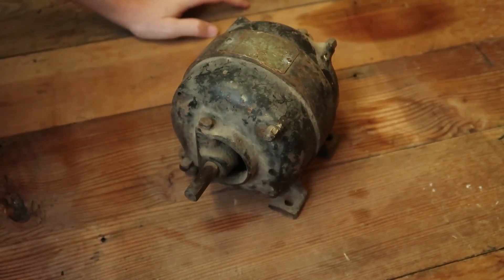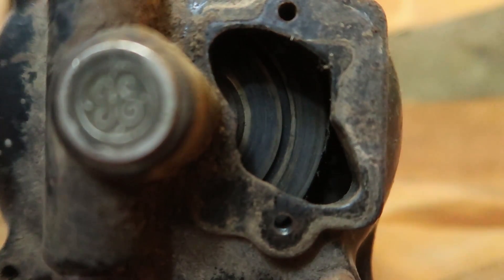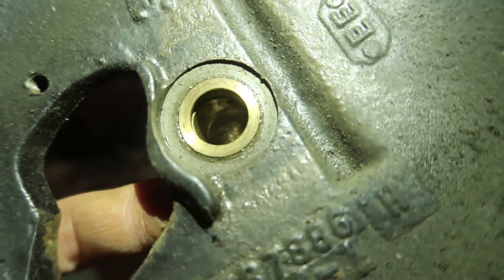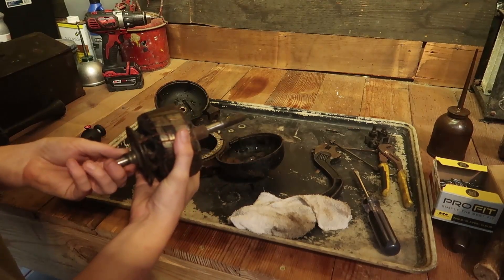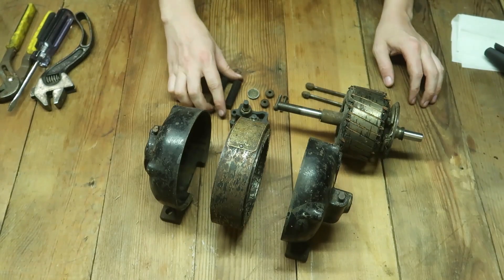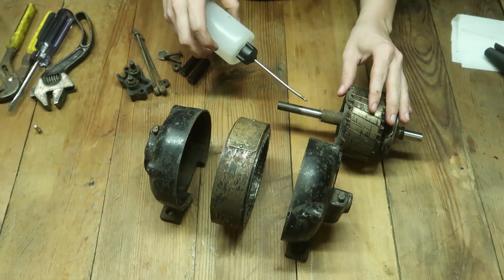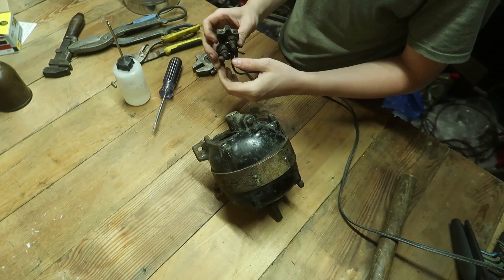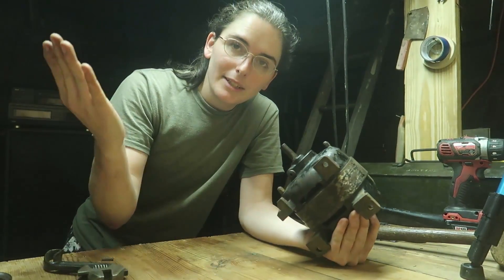1920's General Electric 1/20th HP AC Induction Motor Teardown, Bearing / Bushing Oiling